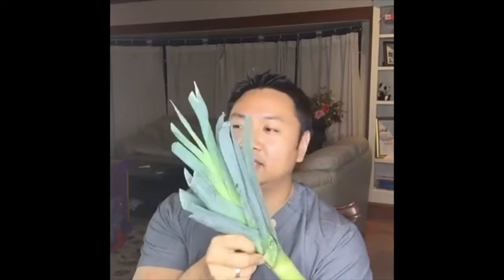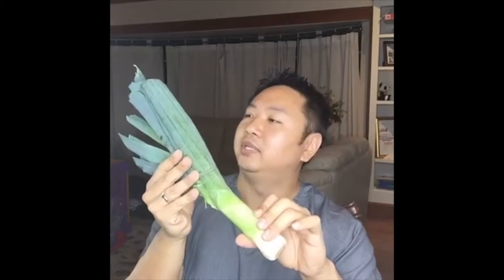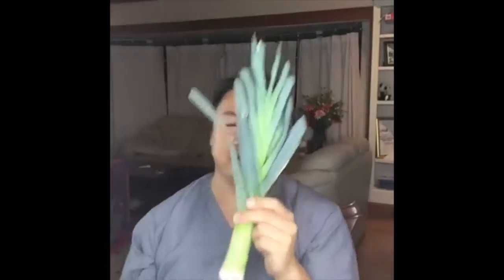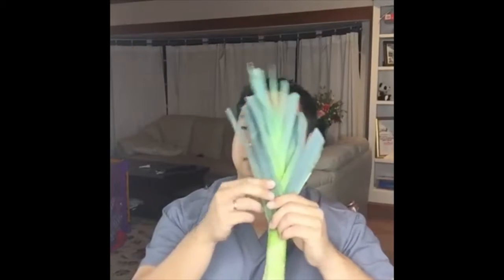How to Cook Leeks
Veggie feature: Leeks!

1. Protects your blood vessels
2. Lowers blood pressure
3. High folic acid
4. Antioxidant (polyphenols)
A conversation between a doctor and a patient is far more impactful than a quick prescription followed by a pat out on the back out the door.

Board Certified Internal Medicine physician who is passionate about helping others adopt lifestyle modifications for improving health/fitness.

 - Dr. Cheng Ruan

RuansHouse.com (for products and books Dr. Ruan Loves)